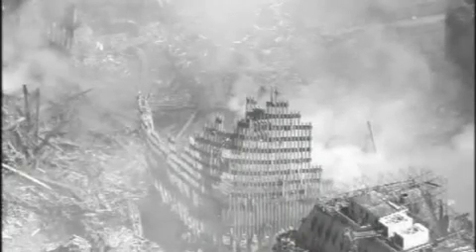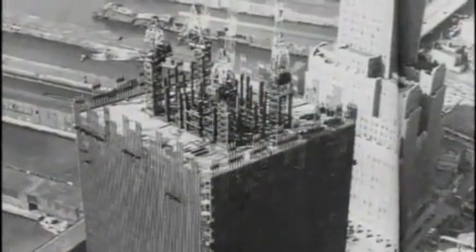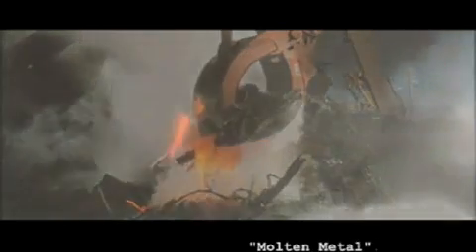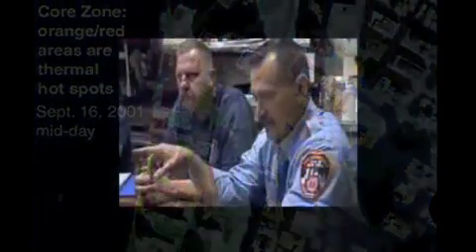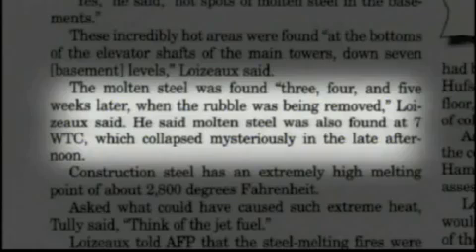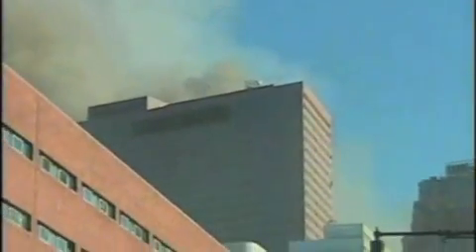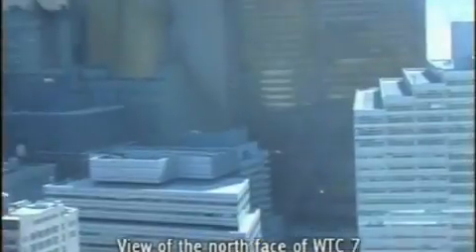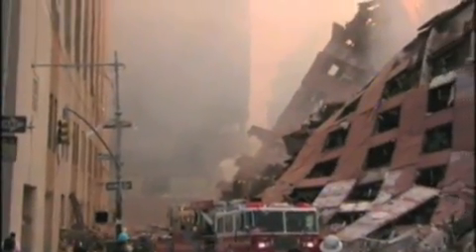Zeitgeist 911 WTC Towers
World Trade Center Explain for those of you who think otherwise.

clip from the zietgiestmovie